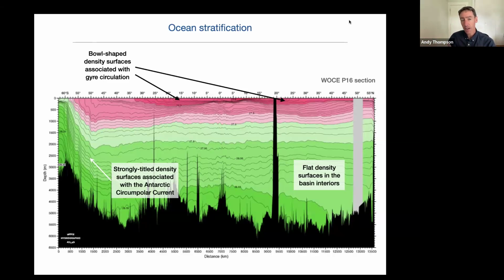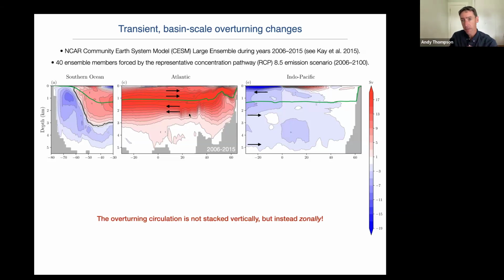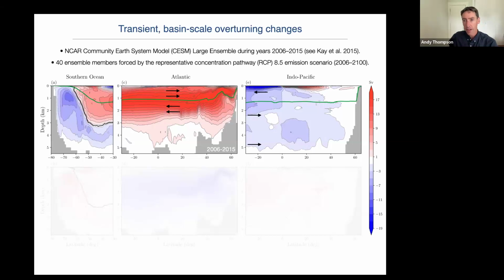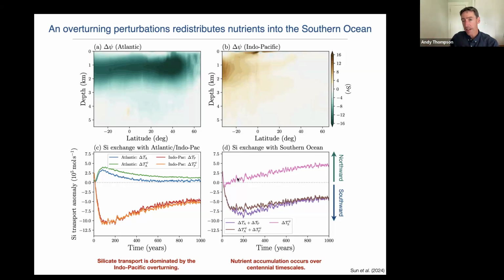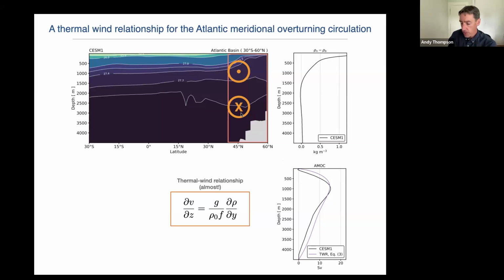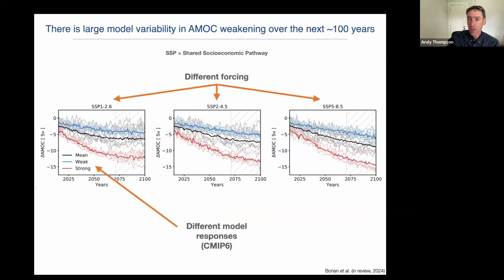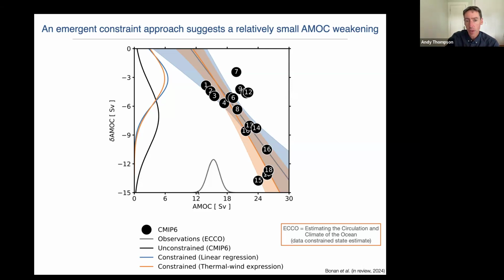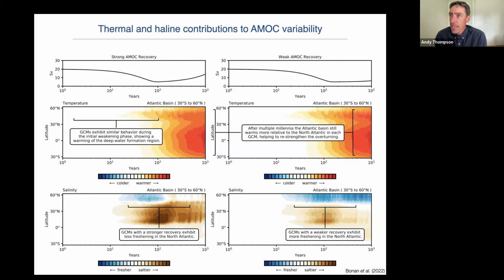Prof. Andy Thompson | Closing the Loop: Transitions in the Ocean’s Global Overturning Circulation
Abstract:
The ocean’s global overturning circulation connects surface and abyssal waters and thus plays a prominent role in Earth’s climate through its regulation of heat and carbon storage.  The overturning circulation also exists to deliver water from regions of buoyancy gain, largely at the low latitudes, to regions of buoyancy loss in polar regions.  This characteristic, combined with the geometry of the ocean basins, places important constraints on the structure of the overturning circulation for given climate and surface forcing conditions.  In this talk, I will discuss the physical processes that control the transient adjustment of the ocean’s overturning circulation to surface forcing perturbations over decadal to multi-millennial time scales. A collection of millennial-length GCM simulations is first used to examine the response of the Atlantic meridional overturning circulation (AMOC) to an abrupt quadrupling of atmospheric carbon dioxide. An AMOC weakening or collapse is consistently simulated during the first century in these models, but they exhibit diverse behaviors over longer time scales, showing different recovery levels over a range of timescales. This recovery time scale is shown to sensitively depend on model representations of sea ice and the hydrological cycle. On shorter, centennial, timescales the global ocean response to a perturbation in the AMOC is described, which includes a subsurface warming of the Indo-Pacific basins and a global reduction in upper-ocean nutrient concentrations.  Across all of these scales, the three dimensional nature of the circulation as well as dynamical differences between Atlantic, Indo-Pacific and Southern Oceans exert a strong influence on overturning transitions.

Biosketch:
Andy Thompson is the John S. and Sherry Chen Professor of Environmental Science and Engineering at the California Institute of Technology and the Director of the Linde Center for Global Environmental Science. His research uses a combination of sea-going observations, satellite remote sensing, and idealized numerical models and theory, to study the physical processes by which the ocean couples to and influences other components of the climate system, including the atmosphere, cryosphere, and marine ecosystems. Thompson’s research group is particularly interested in high latitude processes, including the impact of ocean turbulence on the evolution of sea ice in the marginal ice zone and the pathways by which the ocean transports heat to the grounding zone of the Antarctic Ice Sheet. He received his Ph.D. in Physical Oceanography from Scripps Institution of Oceanography in 2006 and held NERC Postdoctoral and Advanced Fellowships in the UK at the University of East Anglia, the University of Cambridge and the British Antarctic Survey.